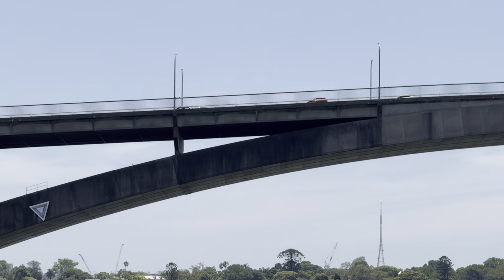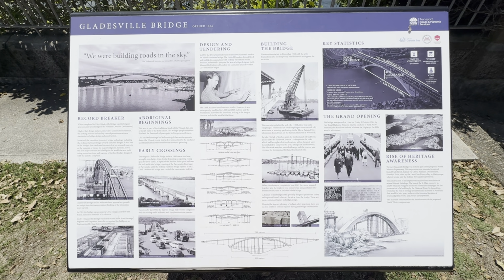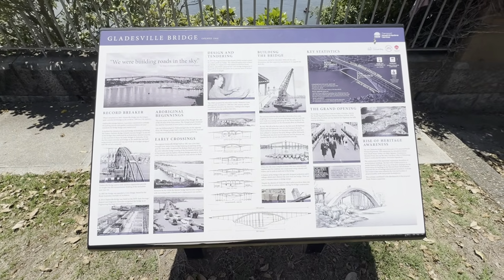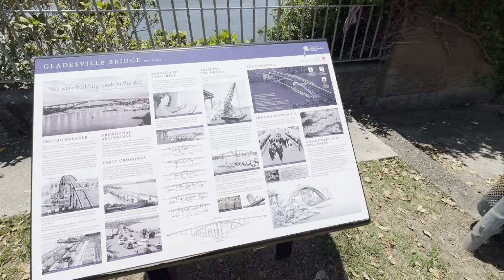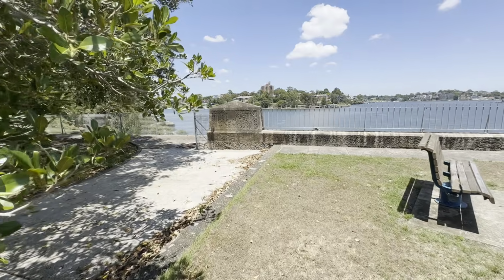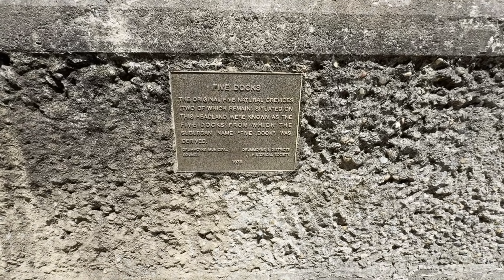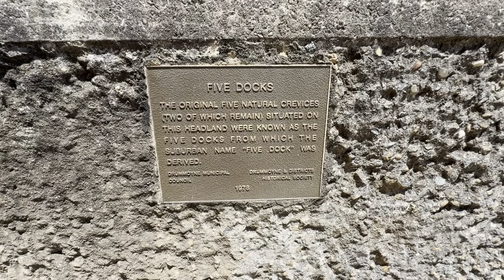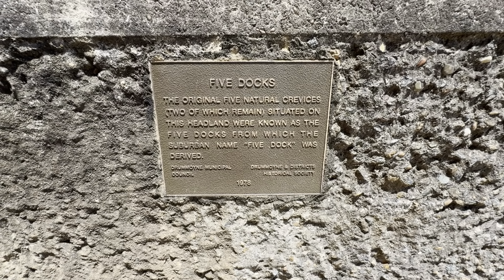Gladesville Bridge - Sydney’s Bridge in the Sky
+ Remnants of the Old Gladesville Bridge

Keep this channel going by becoming a member for $1.49 a month.
Membership badges next to your name are included.